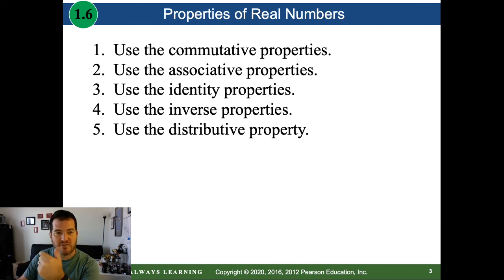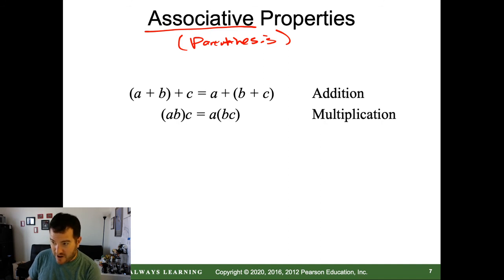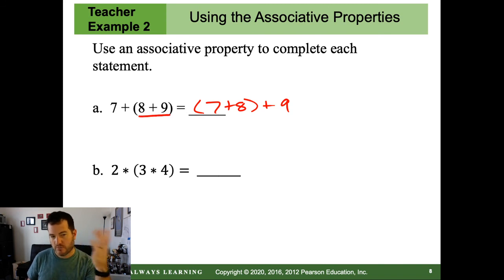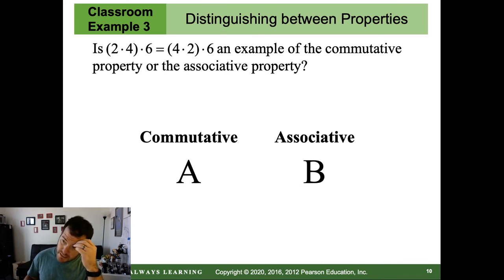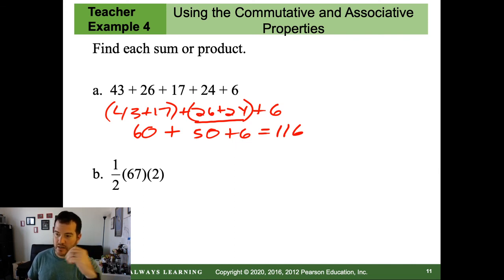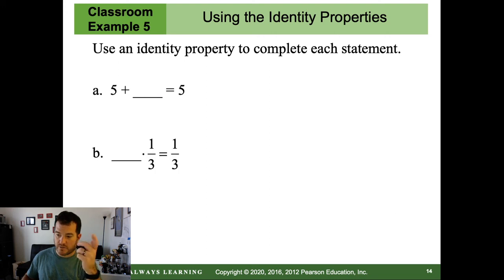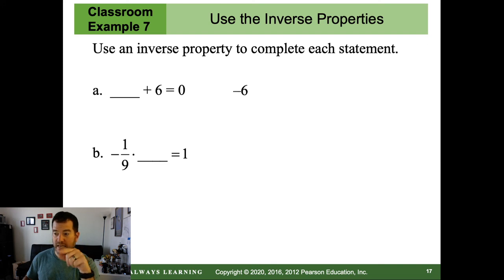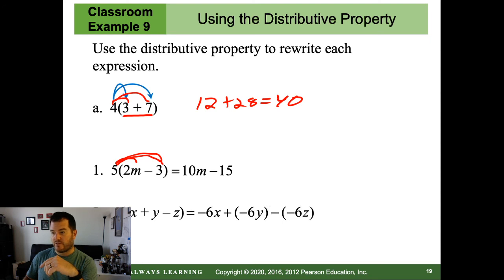Chapter 1.6 (Properties of Real Numbers)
- Use the commutative properties
 - Use the associative properties
 - Use the identity properties
 - Use the inverse properties
 - Use the distributive properties